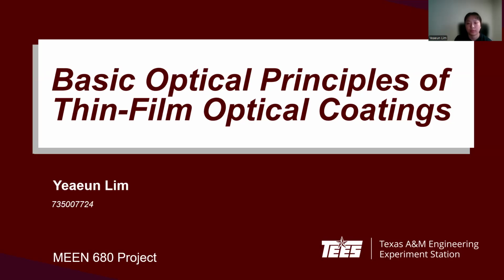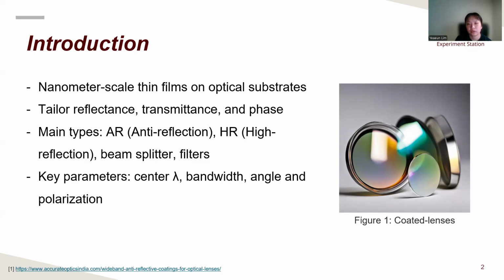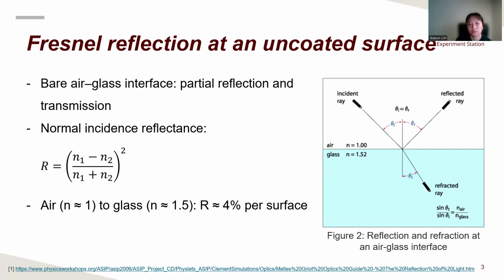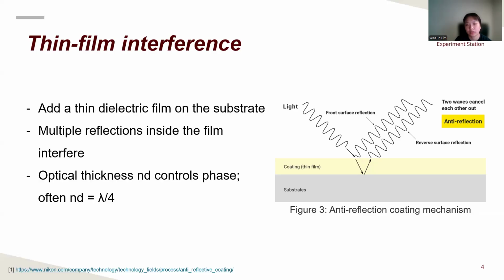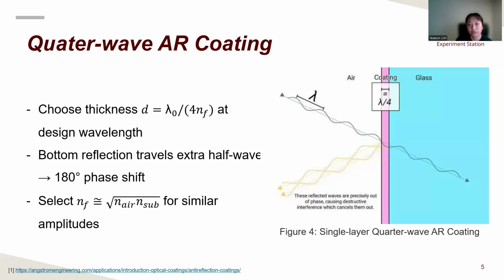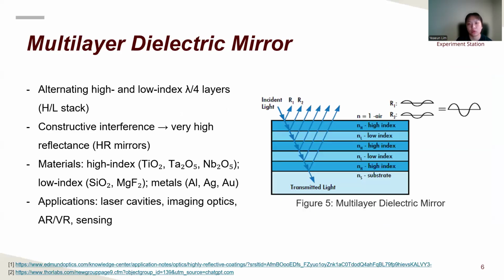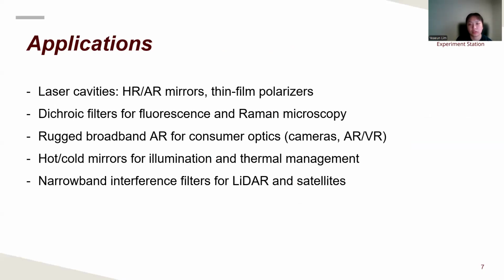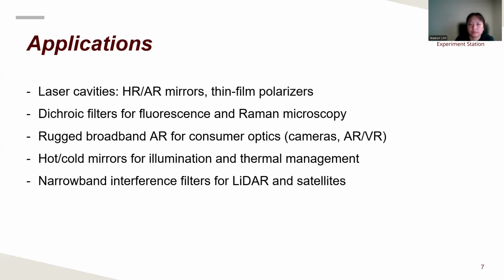MEEN680 Project Video (Optical Coatings) _ Yeaeun Lim (735007724)